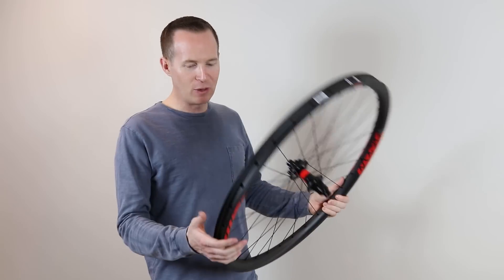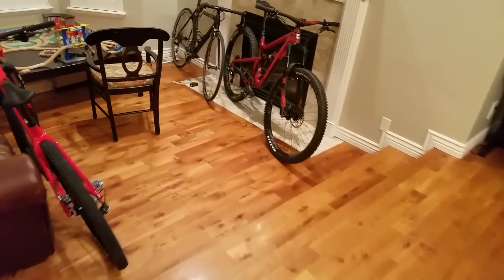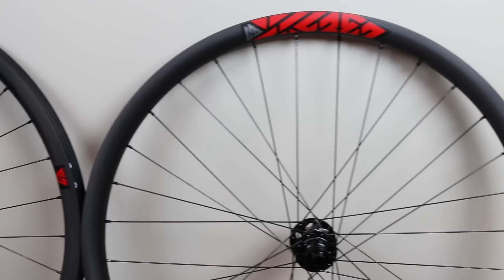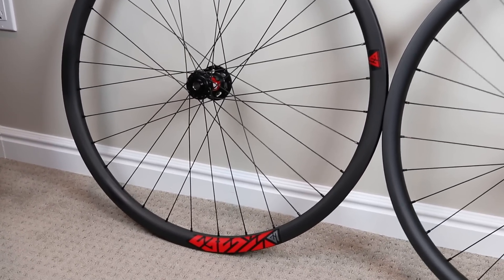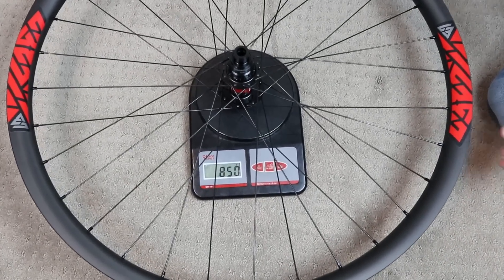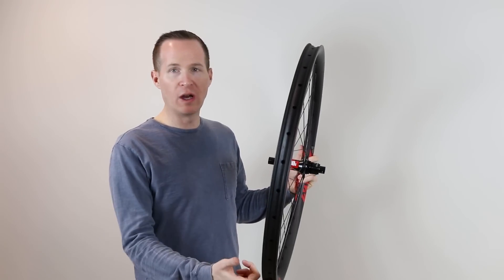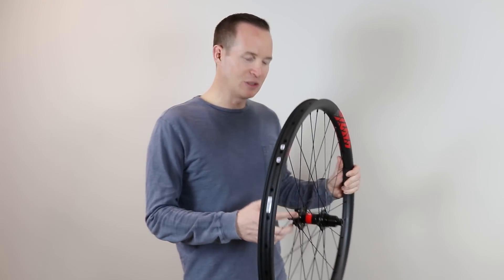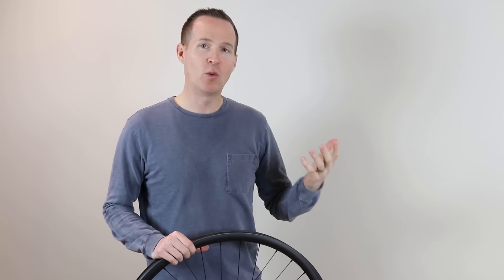Light Bicycle Carbon Wheels - AM928 29er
New wheelset.  Light Bicycle Carbon AM928, hope you enjoy!

Huge shout out to the artist Trinix for letting us use their music